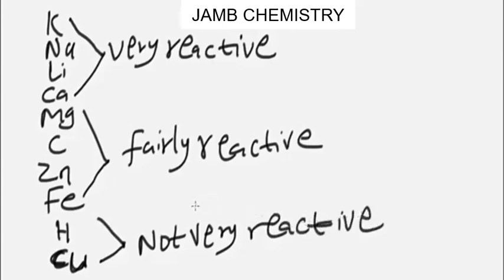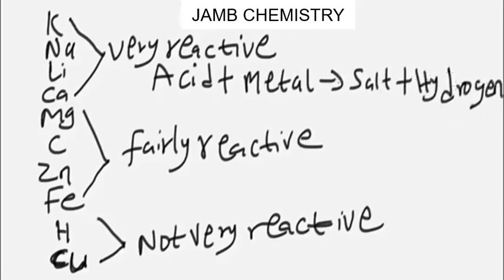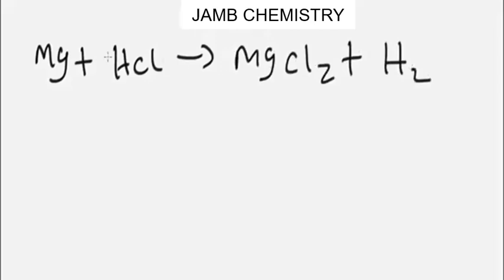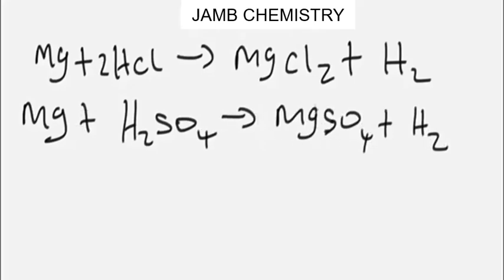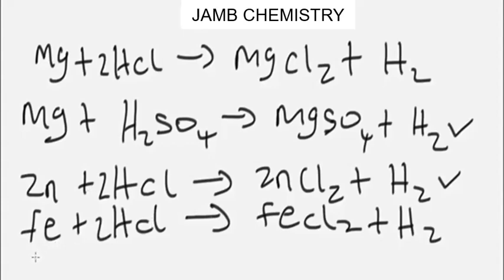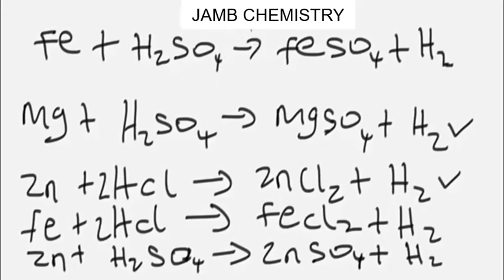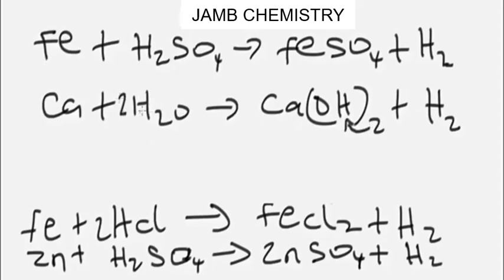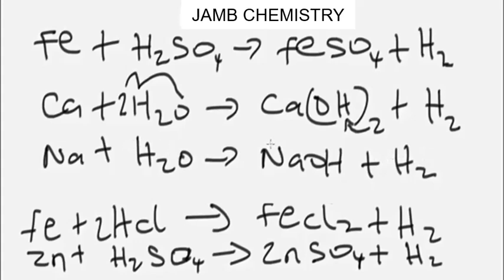JAMB Chemistry Online Tutorial 2026 Likely Questions On Metal Reactivity Series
JAMB Chemistry Online Tutorial Likely Questions And Answers On Reactivity Series Of Metals

Metal reactivity is one of the basic problems in JAMB Chemistry

In this JAMB chemistry tutorial video, I explained the idea behind the reactivity series of metals

This video is a definite guide to understanding the science behind reactivity series of metals in JAMB chemistry with practice examples, problems and solutions.

eaglesclass academy